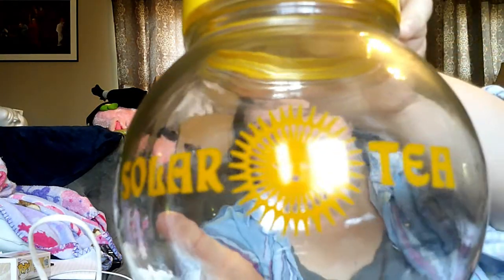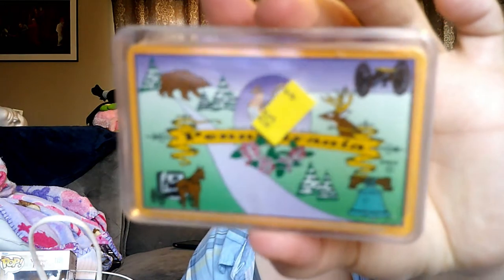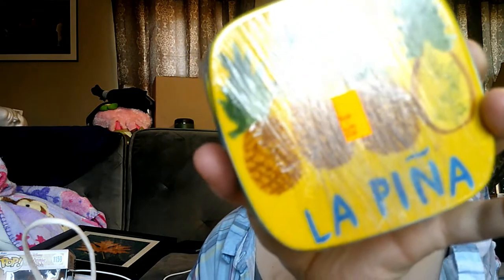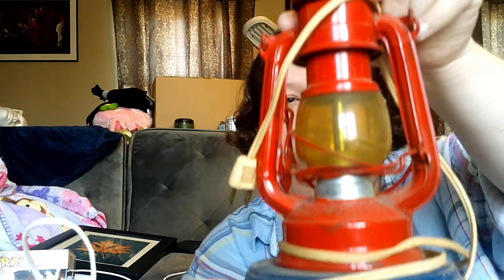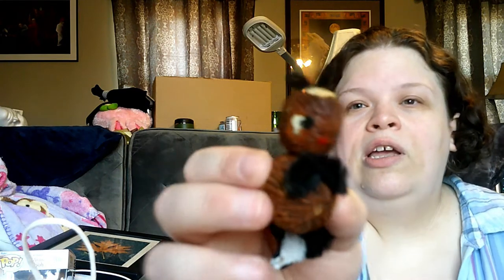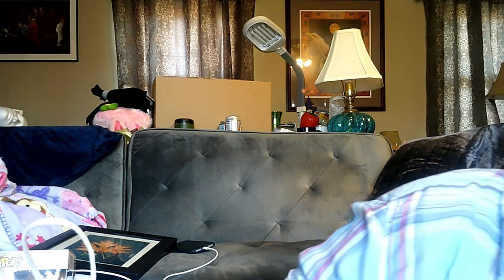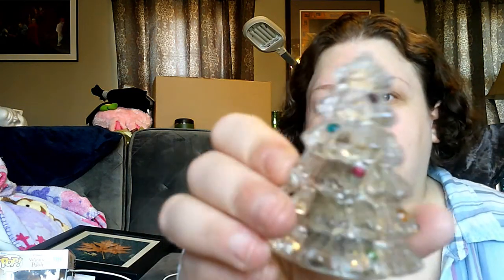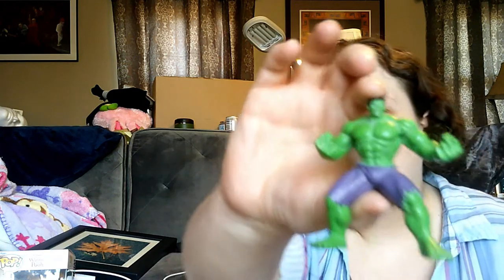Do What You Love! Thursday Thrift Haul | A Girl Being Frugal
Another great thrift haul! See something you like? Make me an offer :)

A Girl Being Frugal's Favorites

Shop your favorite stores on 4 payments and zero interest! Use AfterPay! You'll get $10 off your order and I'll get $10 in return.